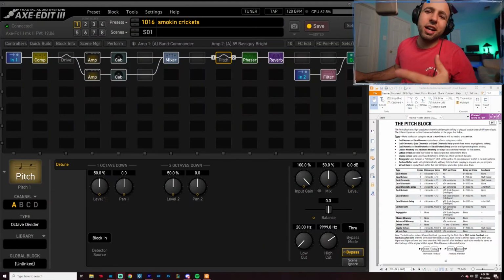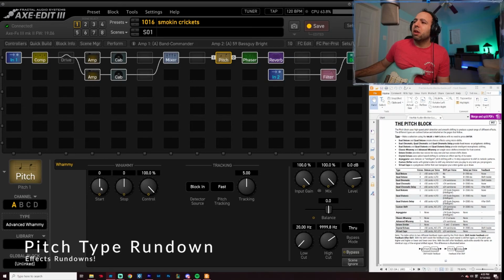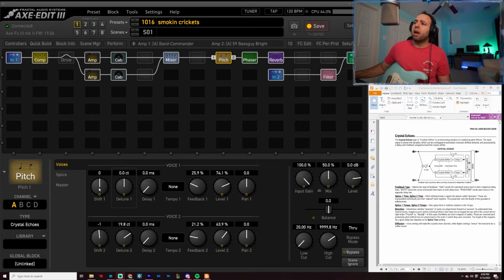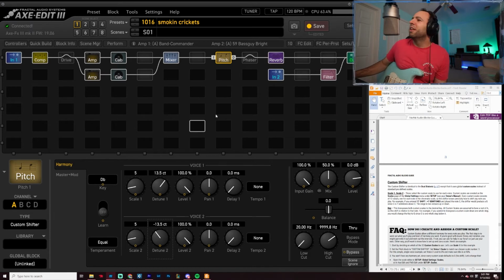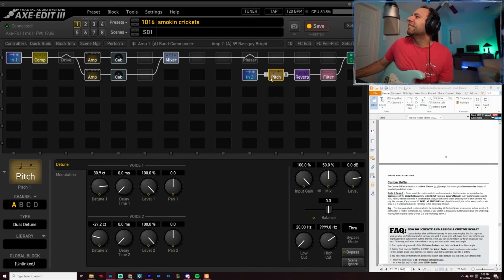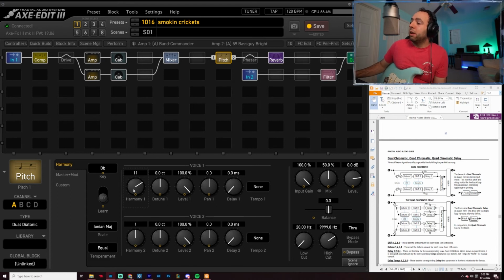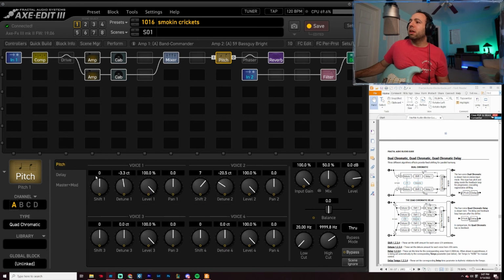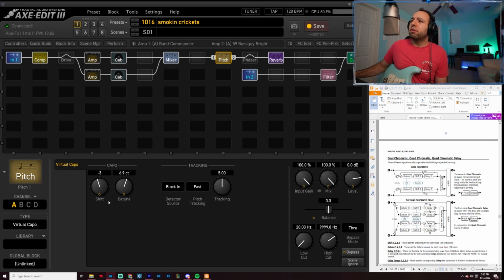AXE FX 3 TUTORIAL - PITCH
This video is about the PITCH BLOCK. This thing is gnartown. I go into detail about all its awesomeness with some demonstrations using guitar and vocals. Thanks for stopping in and taking a look!

-=-=-=-=-=-=-=-=-=VIDEO CONTENTS=-=-=-=-=-=-=-=-=-=-=-=-

00:00 Intro
00:52 Tone Demo
02:42 Subscribe, Heathens!
02:59 Beginning the lesson
04:54 Crystal Echoes
06:56 Custom Shifter
09:34 Detune Vocals
11:00 The Rest Of the Video